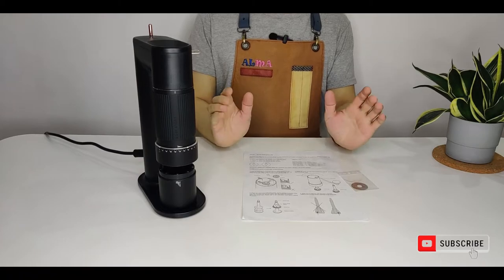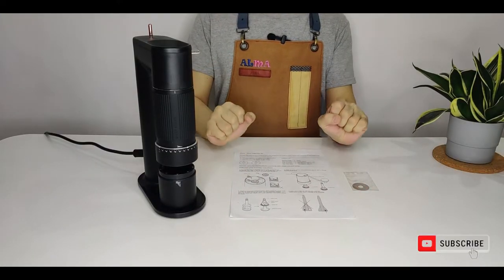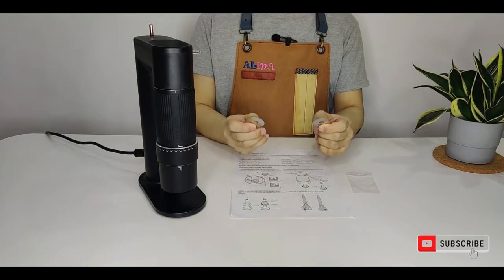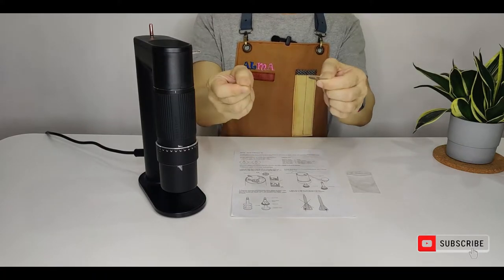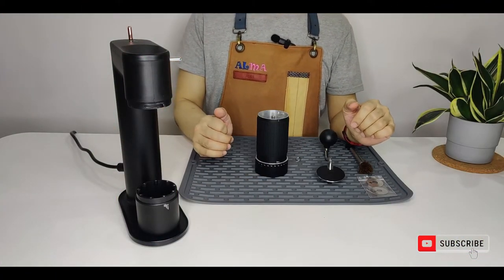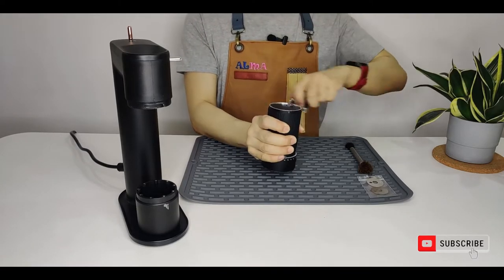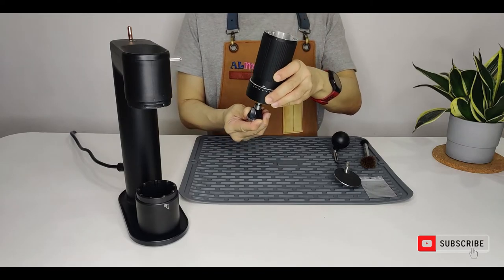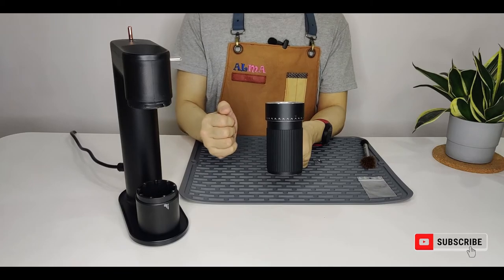Goat Story ARCO 2-in-1 Modular Grinder I With Calibration Plates I To Solve Too Coarse Grind Issue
Just sharing - Previously in May 2022, we shared an intro cum demo video about us receiving the much anticipated Goat Story ARCO 2-in-1 Modular Coffee Grinder. In that video, we pointed out the "too coarse grind" issue that we have encountered. The good news is that Goat Story shipped to us the grind calibration set 2 weeks ago and happy to say that it works!

Click on the video 🎞️ to learn more.